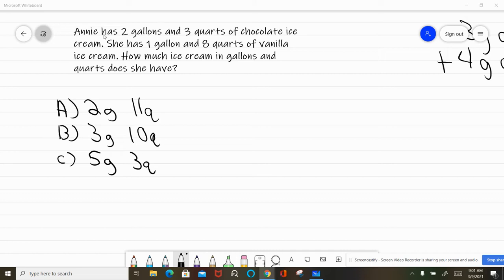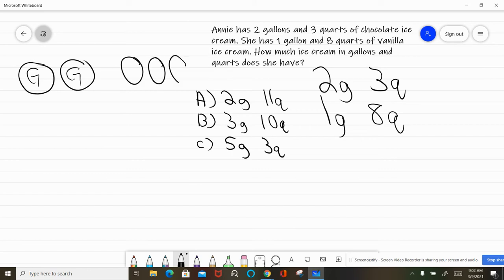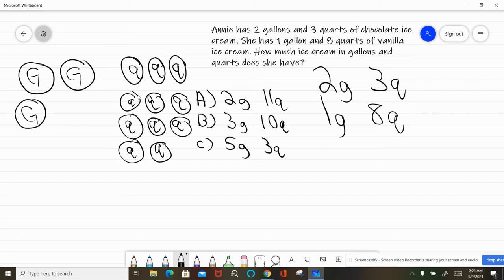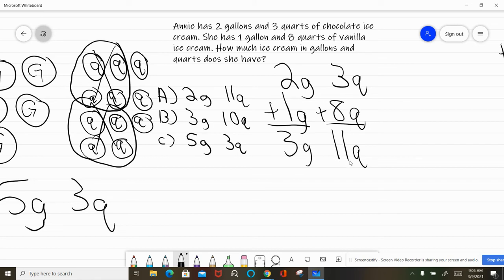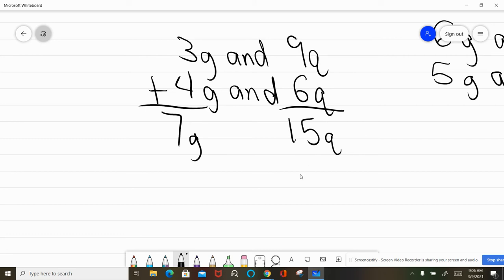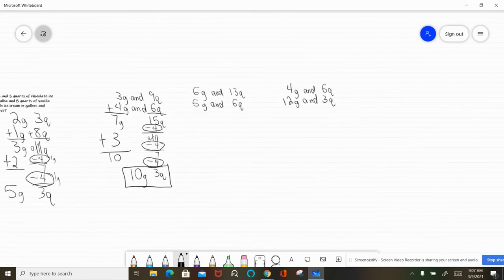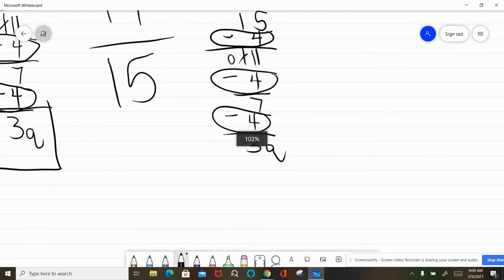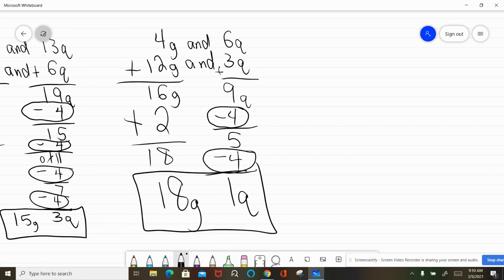adding gallons and quarts